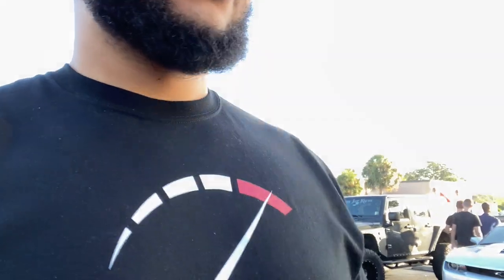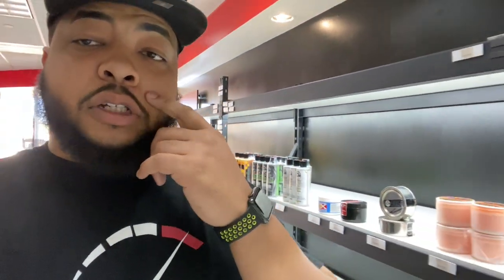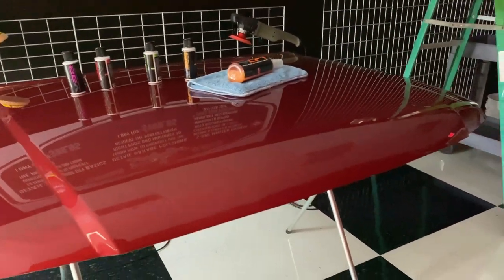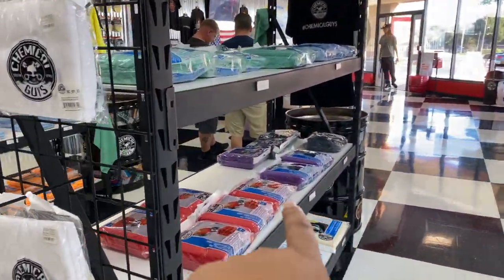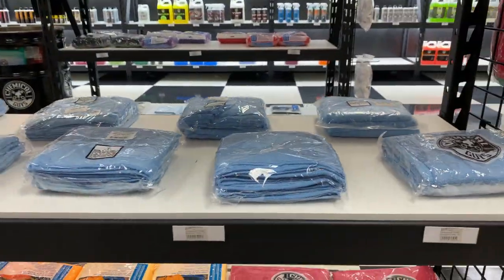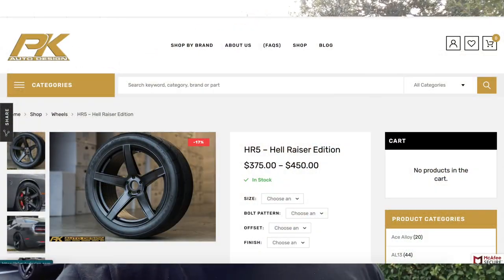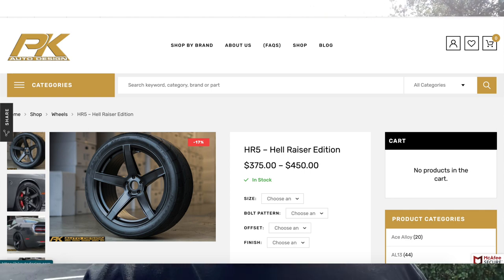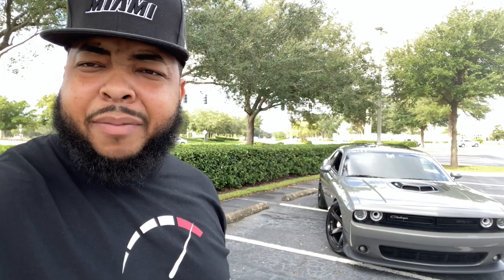WHAT FITMENT IS MY CAR? | MODERN DAY MUSCLE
WHAT FITMENT IS MY CAR?

(PSA: NOT EVERY FITMENT IS EXACT SINCE CARS OF SAME MAKE AND MODEL CAN BE SLIGHTLY DIFFERENT. THAT BEING SAID YOU MAY OR MAY NOT RUB WITH A 315 TIRE IN THE REAR. IF YOU ARE RUBBING YOU MAY NEED TO GOT SMALLER OR TRIM YOUR WHEEL WELL SLIGHTLY.)

I'm running 9.5 inch wheels (+15 offset) in the front with a 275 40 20 tires & a 10.5 inch (+25 offset) wheels in the back with 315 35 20 tires.

I am also lowered on H&R Sport Springs 50888.

or